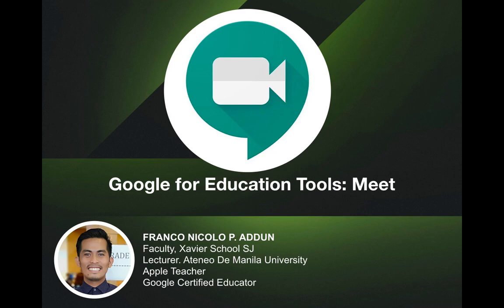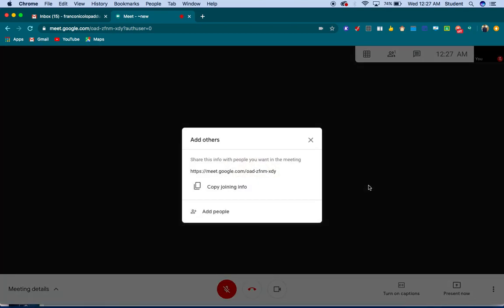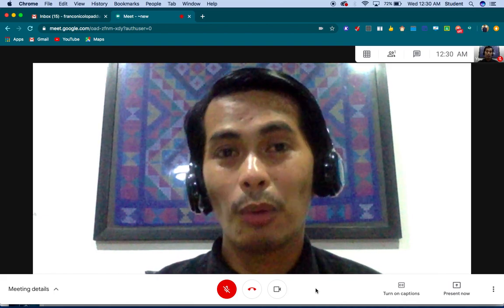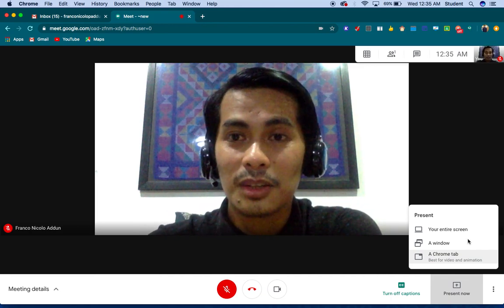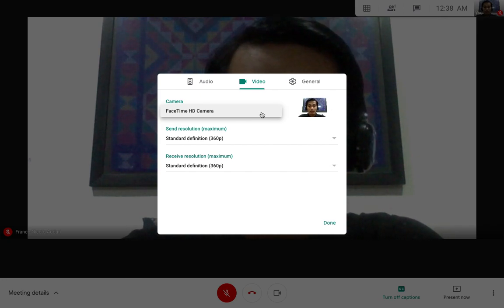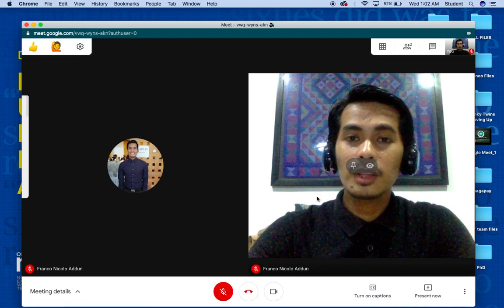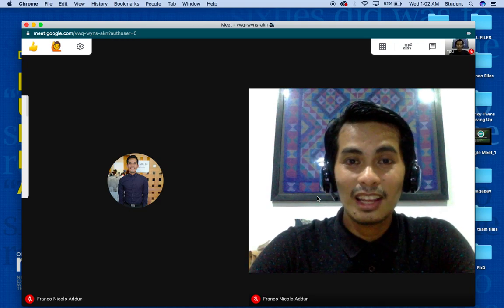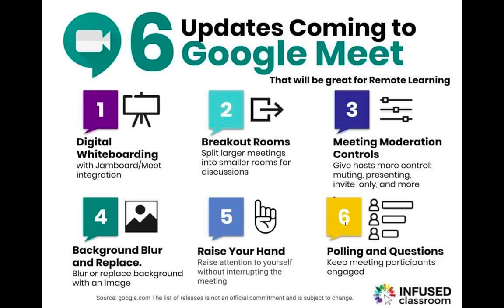Power up your videoconferencing using Google Meet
This is part of our series of video tutorials in using google for education tools. In this video we cover the functions of google meet and the use of extensions.

If you want to create recurring google meeting (with the same
code) you have to create that using google calendar: